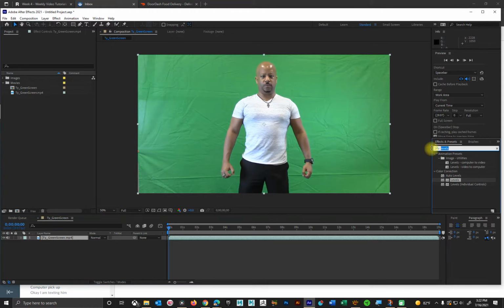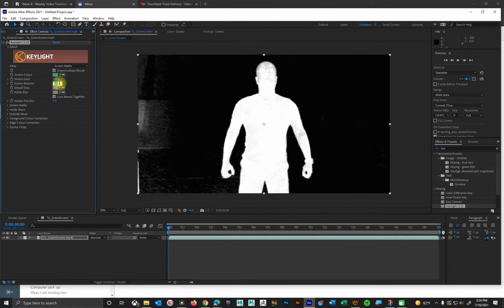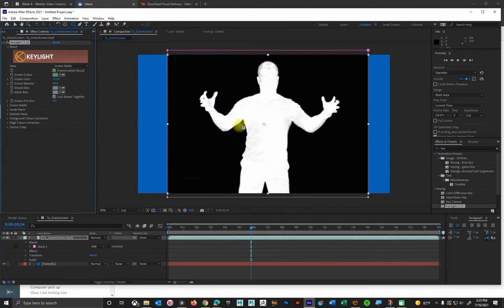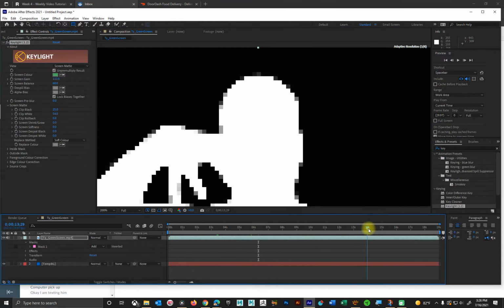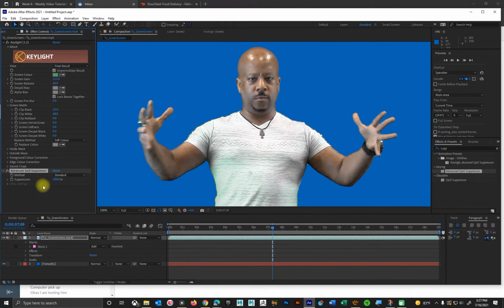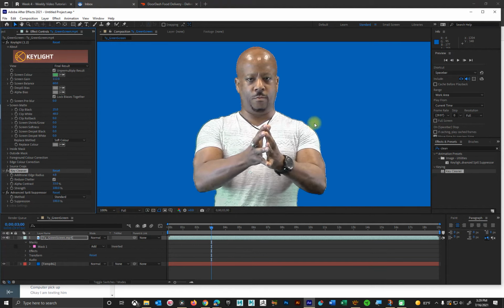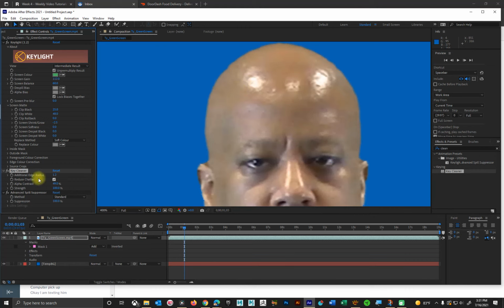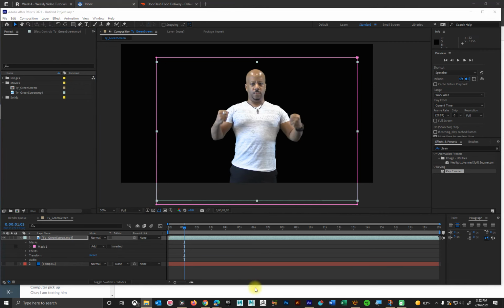1 Lightning Keying Comp